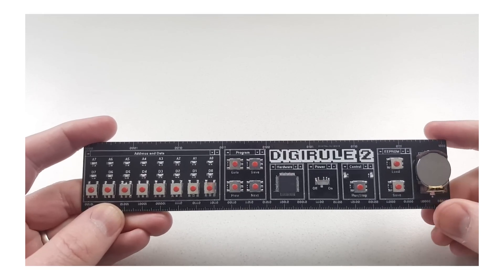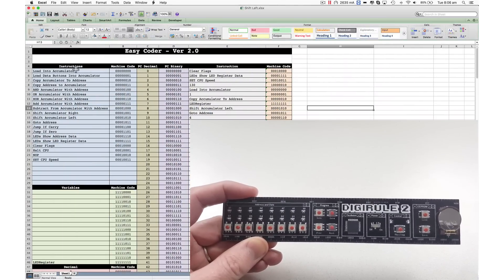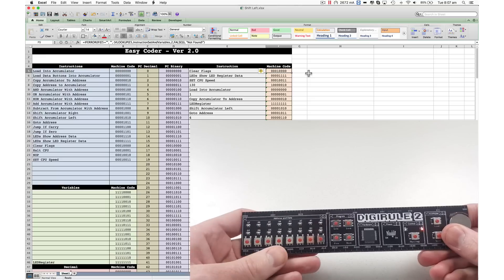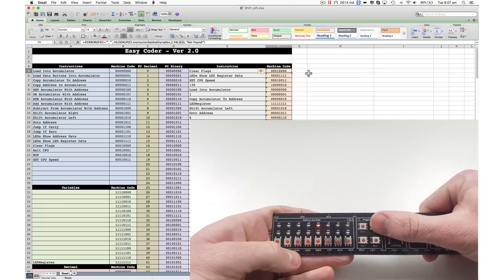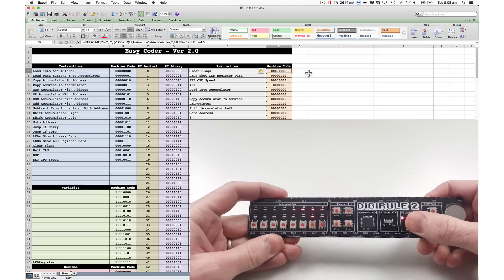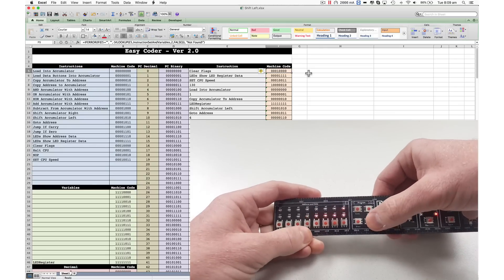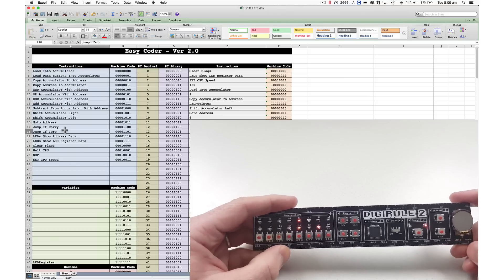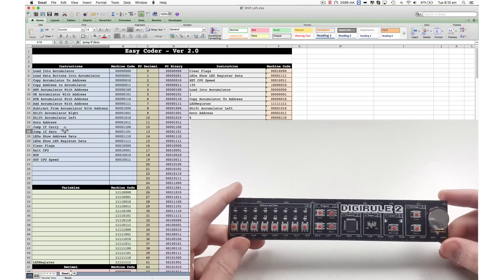Digirule2 Programmable Ruler Preview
The Digirule2 is a programmable binary computer build into a 20cm ruler. All details will be released as open source once complete and there will be a Kickstarter campaign probably in May 2018 to get these put into production - they should cost around $15 each.